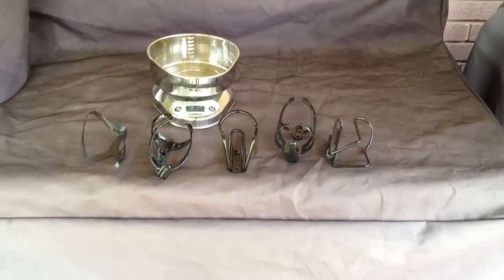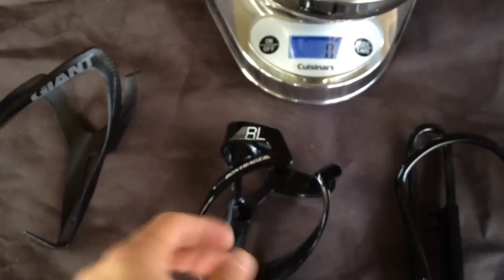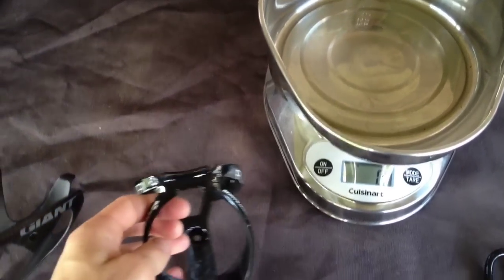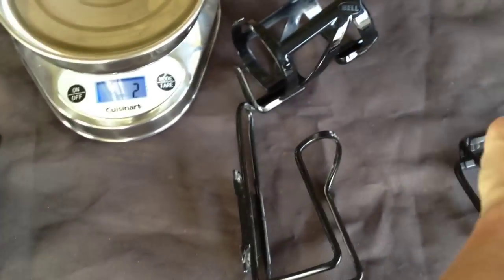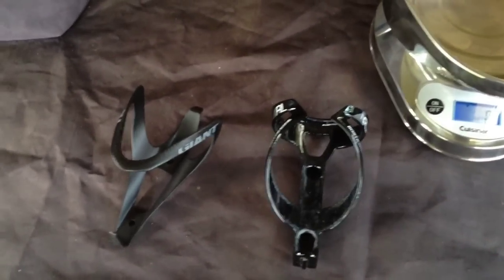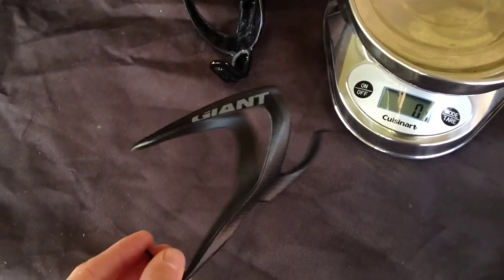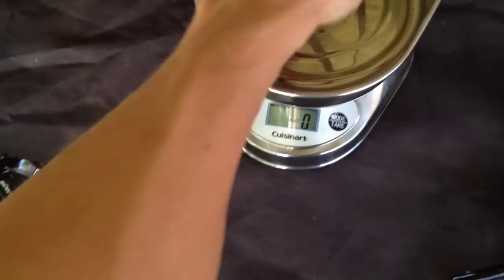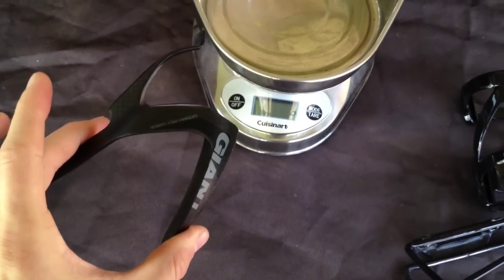Road Bicycle bottle cage comparison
Different road bike bottle cages with pros and cons of each
Giant Pro1 Carbon cage
Bontragger RL
Bell plastic cage
X brand aluminum cage